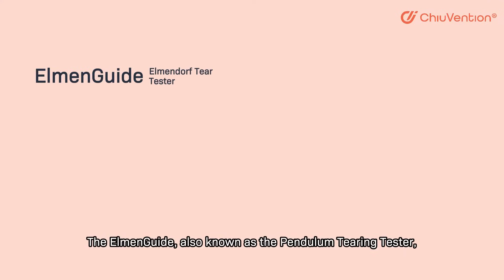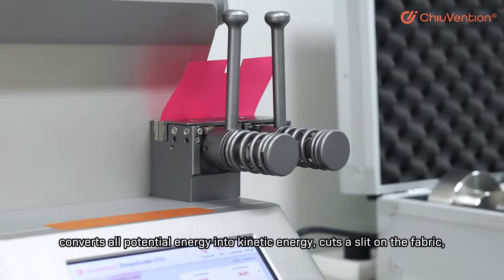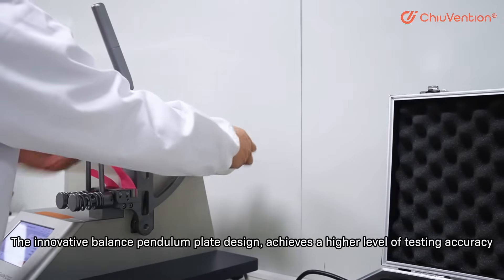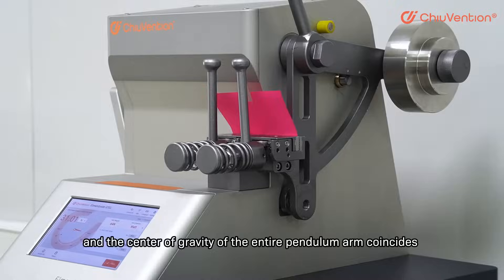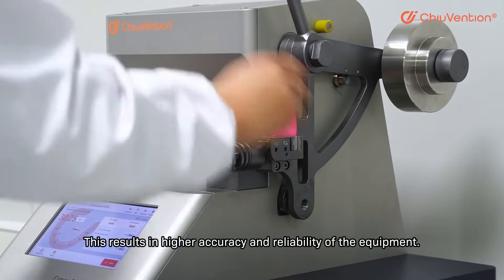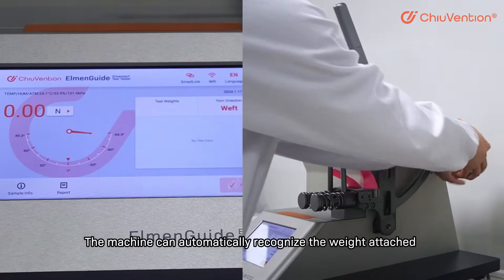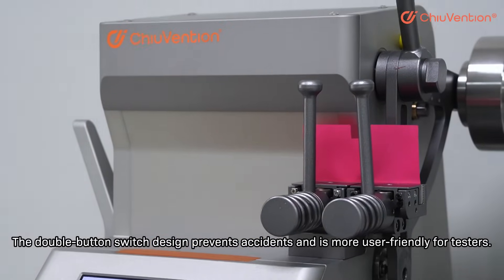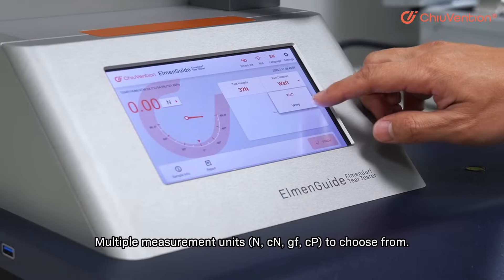ElmenGuide Elmendorf Tear Tester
The ElmenGuide Elmendorf Tear Tester, also known as the Pendulum Tearing Tester or Fabric Tearing Strength Tester, does the fabric tear test by using a pendulum tearing method. The pendulum falls from a certain starting height, converts all potential energy into kinetic energy, cuts a slit on the fabric, and then measures the force required for the fabric to tear to a specified length, which can be used to calculate the fabric’s tear resistance.